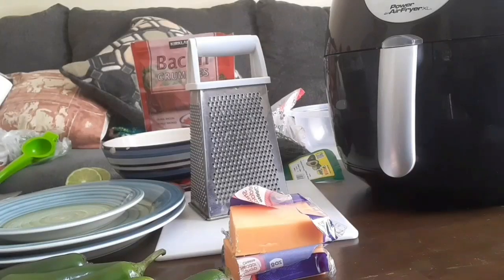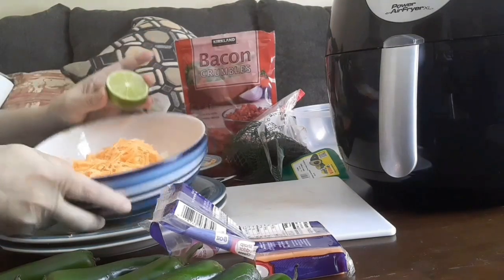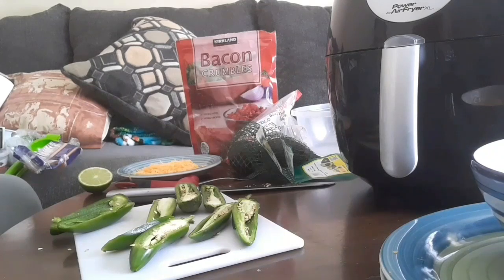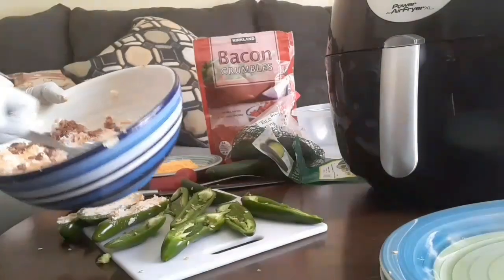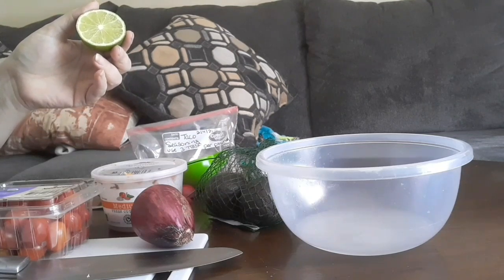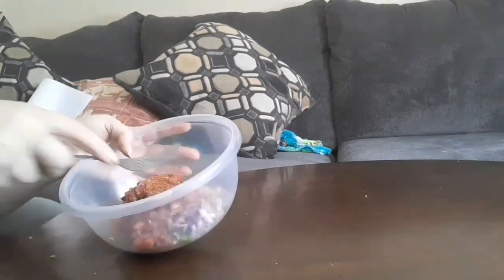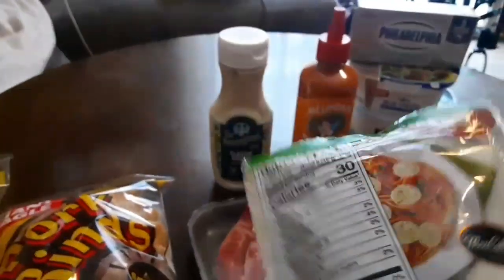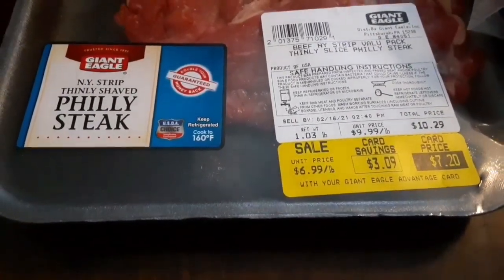AMPUTEE & DIABETES - Keto Cooking Jalapeno Poppers In The Air Fryer, Guacamole & Grocery Haul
Hello, I am an amputee with diabetes, join me for keto cooking of Jalapeno Poppers in the Air Fryer and Guacamole.  Also as a bonus a small grocery haul.

Jennifer Kay's World is a small channel that is not yet monetized, if you would like to give a tip for the price of a cup of coffee please do so